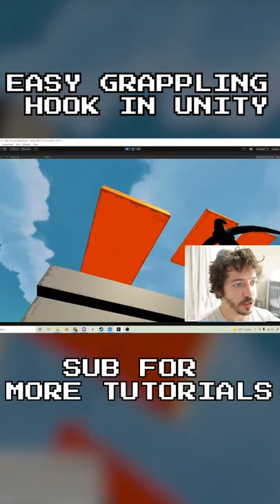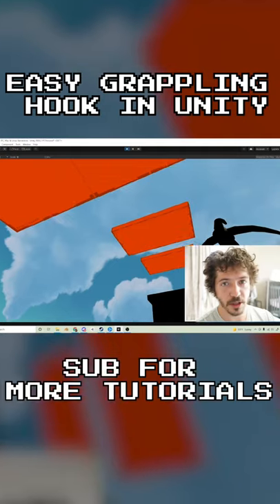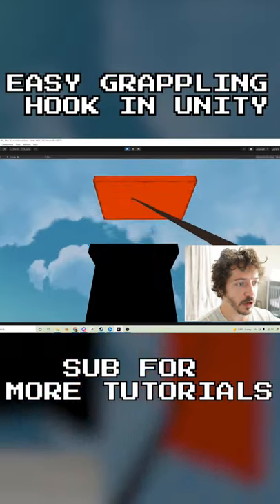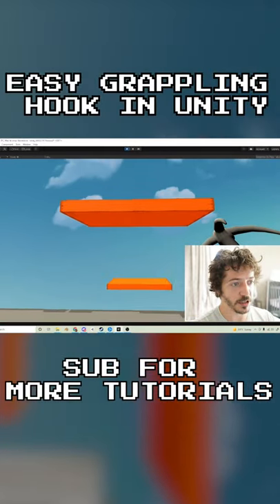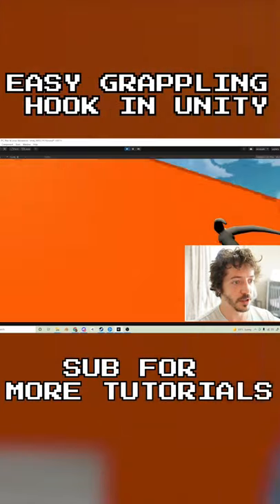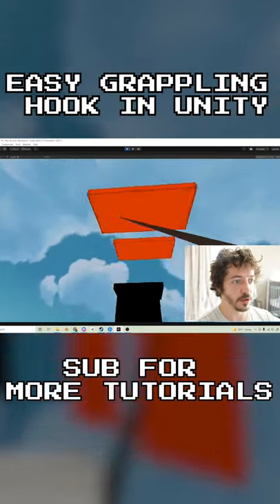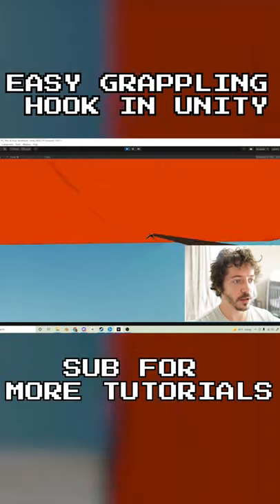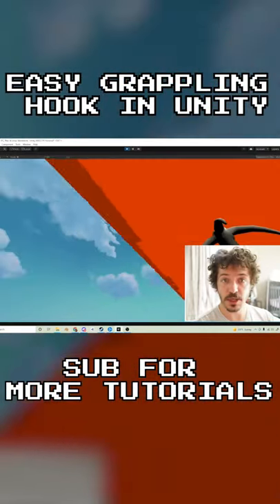Make a grappling hook in Unity